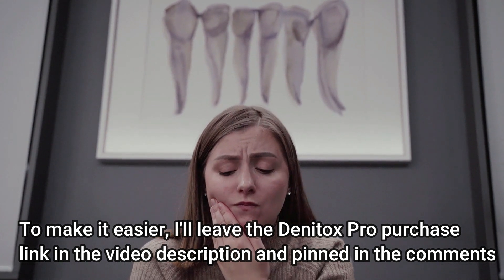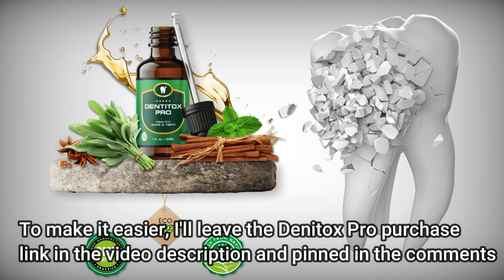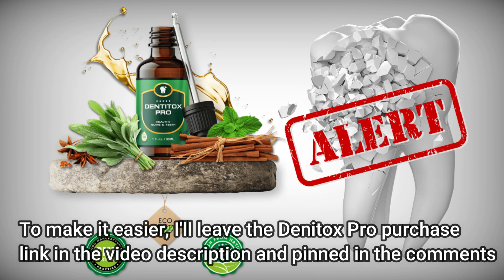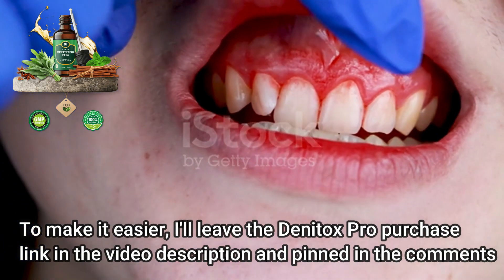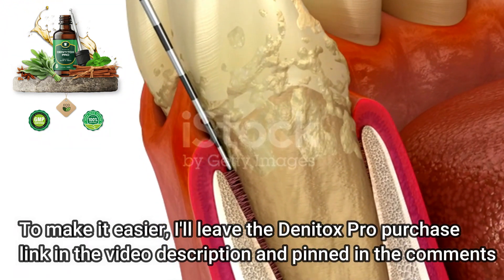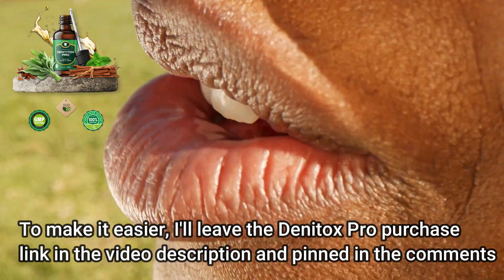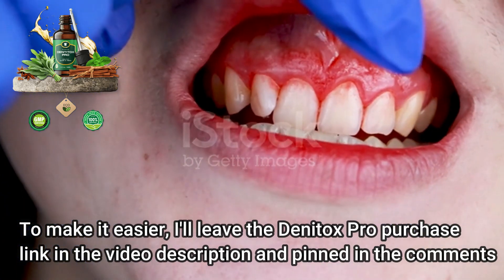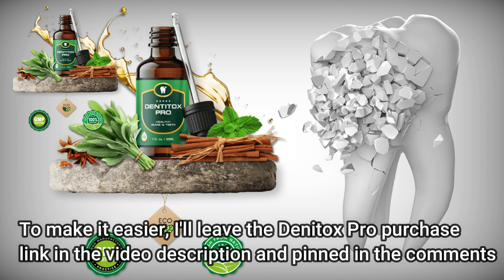DENTITOX PRO-DENTITOX REVIEW-dentitox review-dentitox reviews-IMPORTANT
ATTENTON CLIENTS! - Dentitox Pro Teeth - Dentitox Pro Reviews
DENTITOX PRO REVIEW - DENTITOX PRO - ATTENTON CLIENTS! - Dentitox Pro Teeth - Dentitox Pro Reviews

I really hope I can help you in this Dentitox Pro Review with the relevant information you were looking for, that’s my intention when I recorded this video!

Dentitox Pro Review - Dentitox Pro

Dentiox Pro is an oral supplement meant to heal damaged gums, improve the strength of teeth, and eliminate plaque that may cause teeth to stain and decay. According to the official Dentitox Pro website, you can enjoy eating whatever kinds of foods you like without experiencing pain, cavities, or gum inflammation, which are serious dental health conditions. Dentitox Pro comes in oral drops to make it easier for you to swallow and complete your treatment.

Dentitox Pro Formula has many 100% all-natural ingredients, therefore, it has no side effects. For Dentitox Pro to work, you have to take 6 drops every day before an important meal, it’ll only work if you take daily for at least 3 - 6 months.

Dentitox Pro Teeth - Dentitox - Dentitox Works?

Yes, Dentitox Pro Works Regardless of your age or lifestyle. Just take the treatment seriously as I said, for at least 3-6 months for you to have the most expressive results. If you do that, i’m sure you’ll see the results you want and your Dentitox Pro mouth health will improve a lot.

What if it doesn’t work?

Well, you have a 60-day money-back guarantee to test Dentitox Pro Drops and see whether it works or not. Every Single Bottle of Dentitox Pro Supplement has Free US Shipping. The link to the Dentitox Pro Official Website is pinned on the comment section.

Dentitox Pro Buy

Be careful with the website you’re gonna buy Dentitox Pro. This product is only sold on the Dentitox Pro Official Website, watch out for that because you could harm your health or maybe lose money if you purchase a non-original Dentitox Pro.

I hope you liked this Dentitox Pro Review, if you want more Dentitox Pro Reviews, please thumbs up for more! Thank you :)